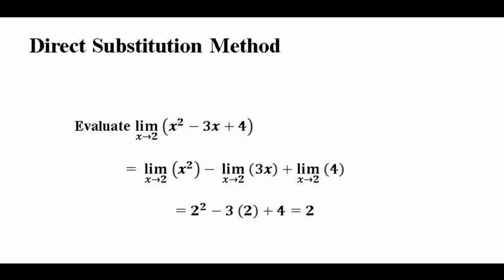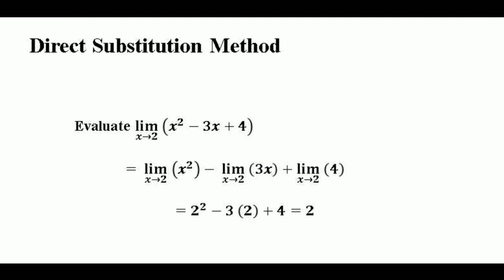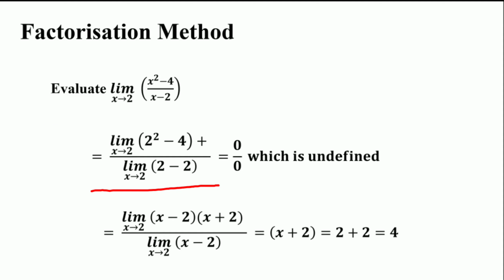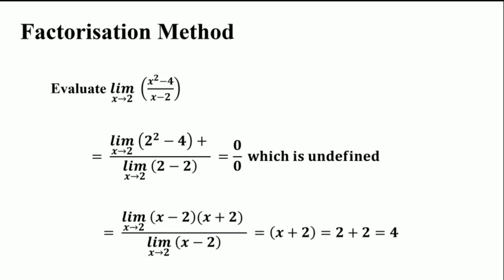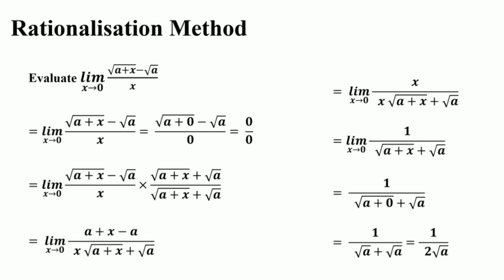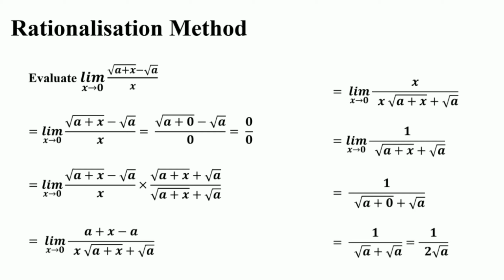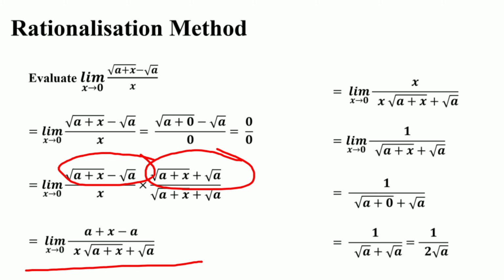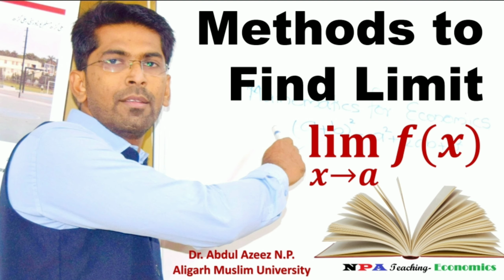Methods to Find Limit-3/Direct Substitution/Factorisation/Rationalisation/NPA Teaching/Abdul AzeezNP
Methods to find Limit
1. Direct Substitution Substitution
2. Factorisation Method
3. Rationalisation Method
NPA Teaching
Dr. Abdul Azeez N.P.